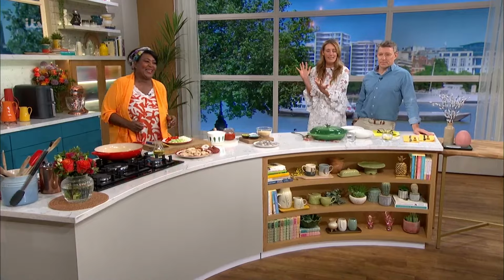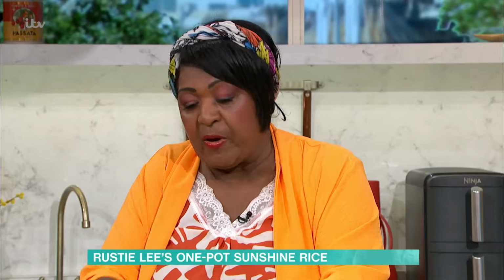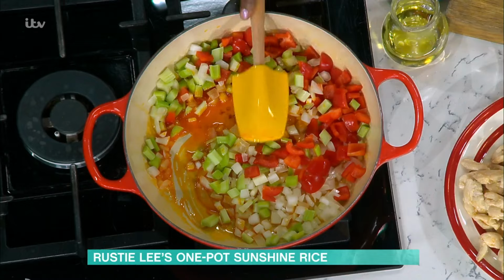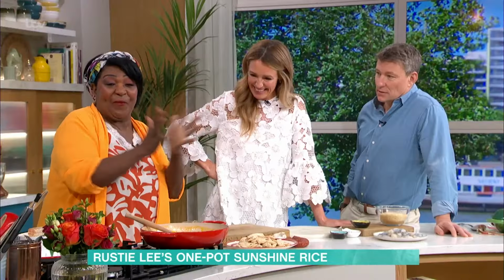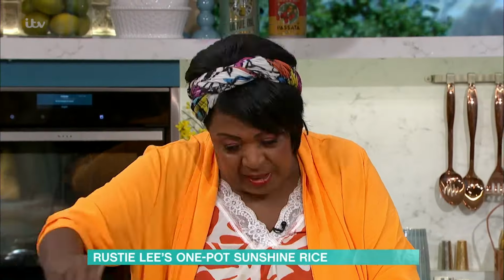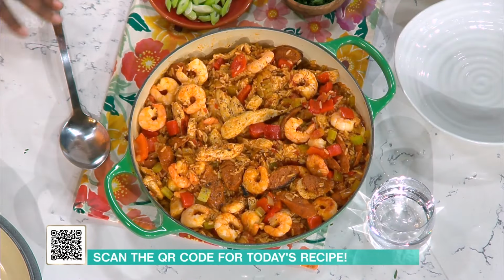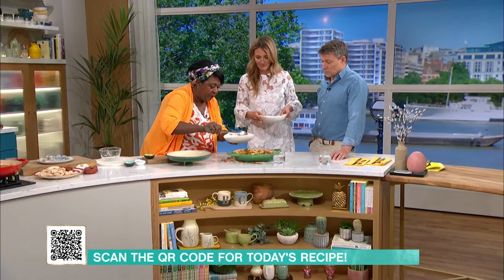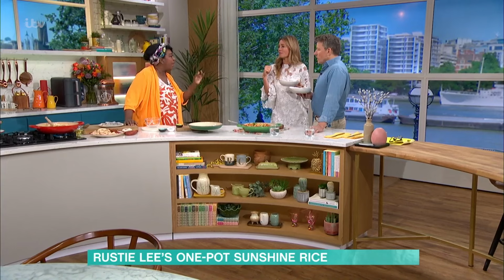Rustie Lee's Cajun Jambalaya One-Pot Rice Meal | This Morning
Rustie Lee’s bringing sunshine to the kitchen with her Cajun-inspired one-pot rice dish. Based on a Jambalaya it’s bursting with flavours and It’s the perfect mid-week all-in-one dinner to please the family.

MORE ABOUT THIS MORNING:
Welcome to the official This Morning Channel! Join us every weekday from 10am on ITV1, ITVX and STV as we discuss the latest news stories, meet the people behind the stories that matter, chat to the biggest names in Hollywood, get the latest fashion & beauty trends, and cook up a storm in our kitchen with your favourite chefs!